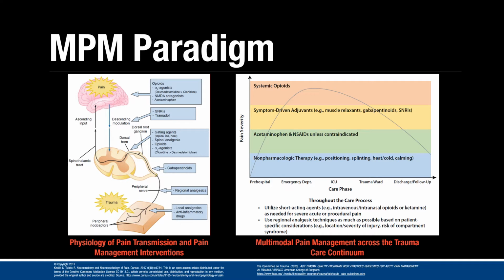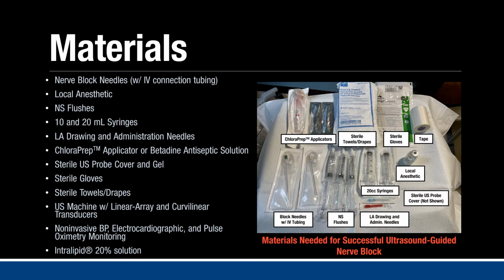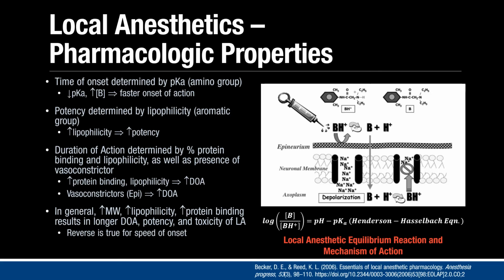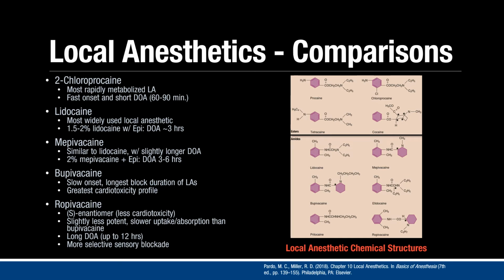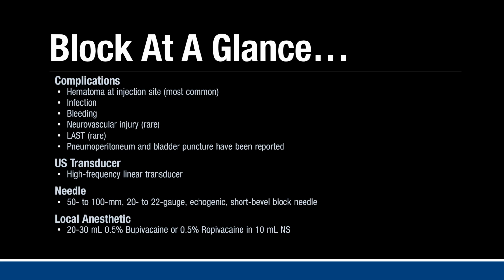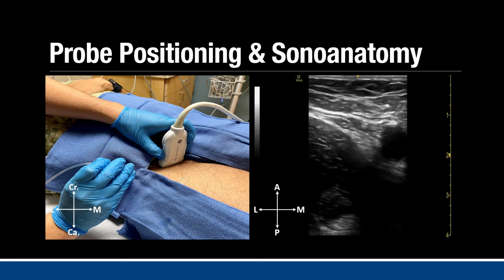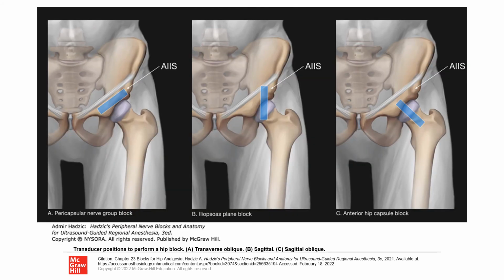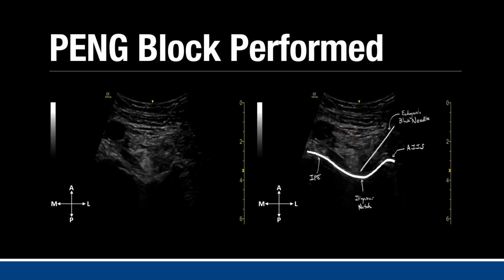Ultrasound-Guided Nerve Blocks in ED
Our PGY1 residentTownsend Reeves, MD discusses ultrasound-guided nerve blocks in the ED, and goes into management of acute hip pain with the fascia iliaca compartment block, and the PENG block.

0:00 Introduction
9:22 Block Basics, Material
12:37 Local Anesthetics Structure
14:27 Local Anesthetics Mechanism of Action
19:04 Local Anesthetic Pharmacologic Properties
24:36 Local Anesthetic Selection
26:00 Anesthetic Dosing
27:10 Local Anesthetic comparison
29:17 Local Anesthetic Systemic Toxicity
34:50 Setup
35:30 Hip Blocks
36:00 Fascia Iliaca Compartment Block
48:00 Periencapsular nerve group (PENG) Block
1:03:00 Resources